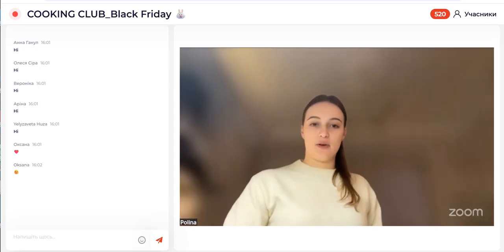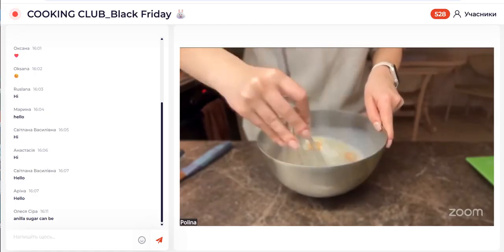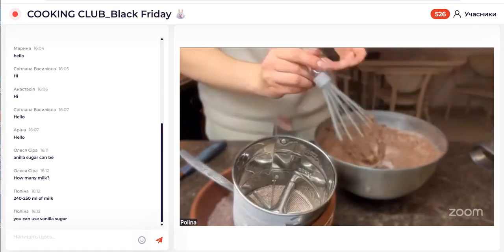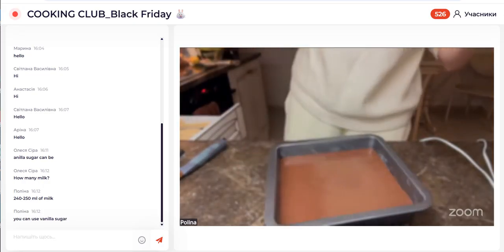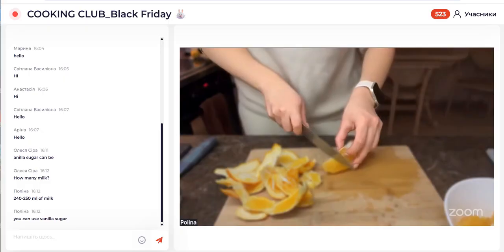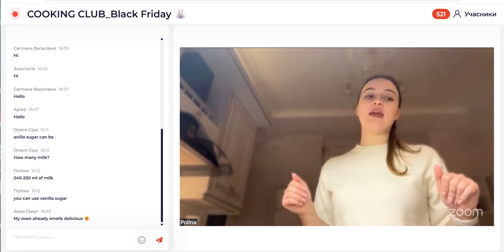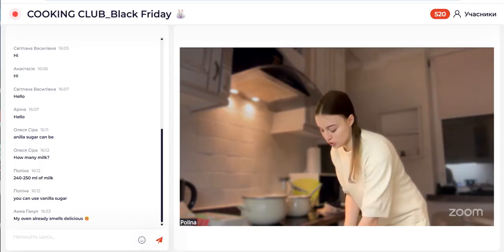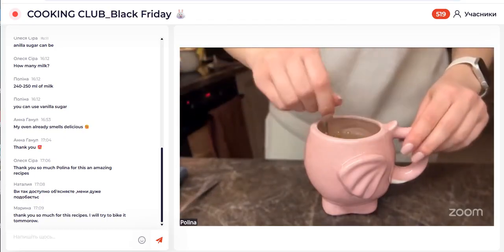COOKING CLUB_Black Friday 🐰